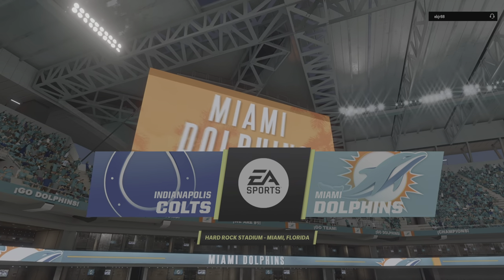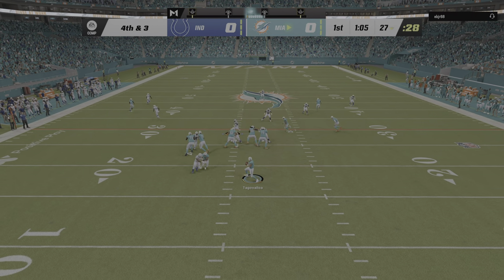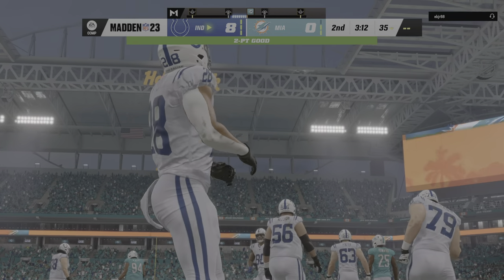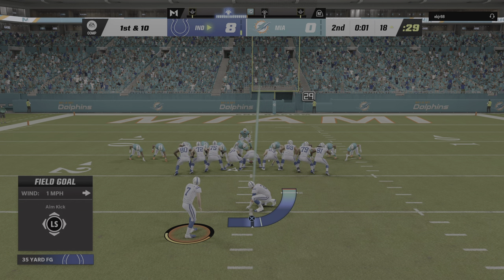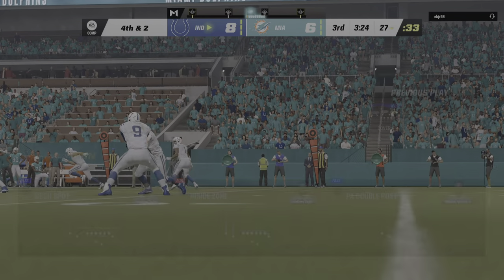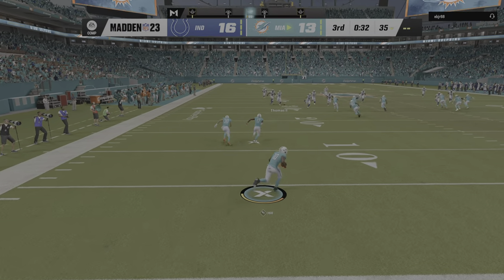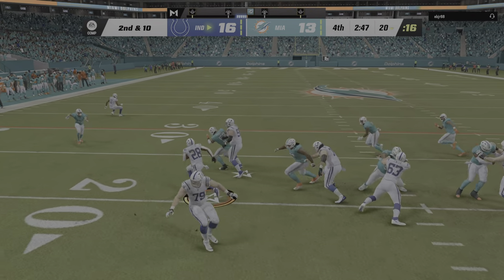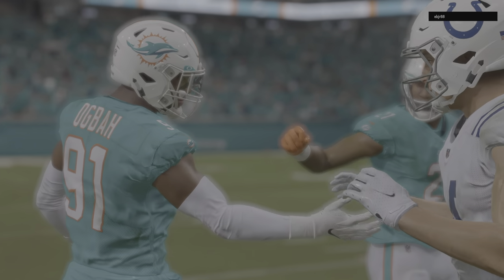16 - 8 Colts Win Over Miami